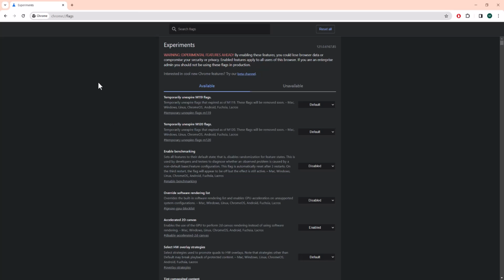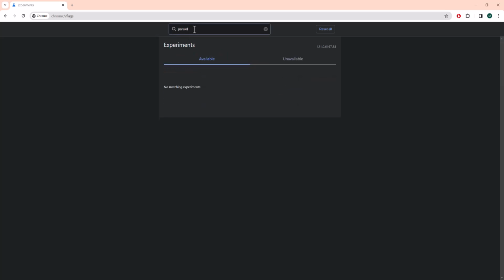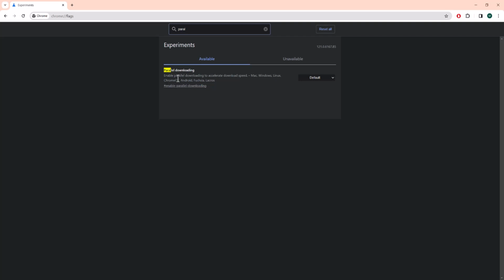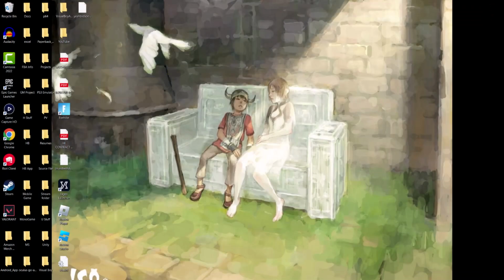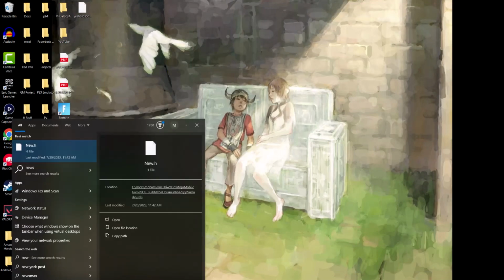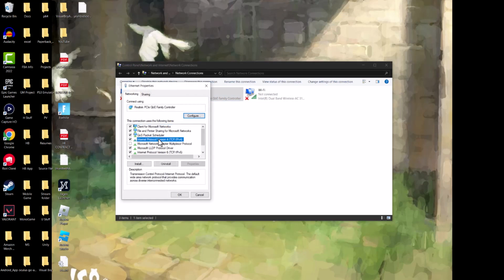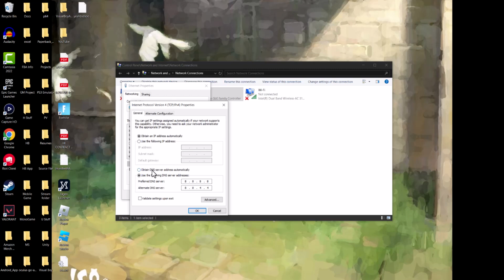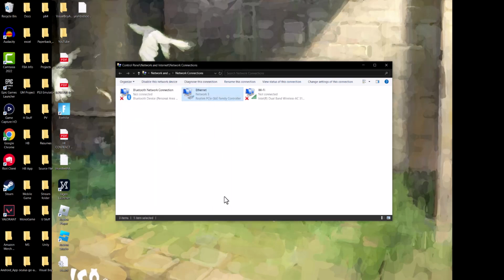How To Increase Download Speed In Google Chrome 2024 - Quick Trick!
In This Video, I Will Show You How To Increase Download Speed In Google Chrome 2024 - Quick Trick!